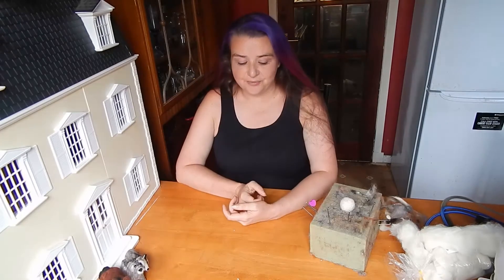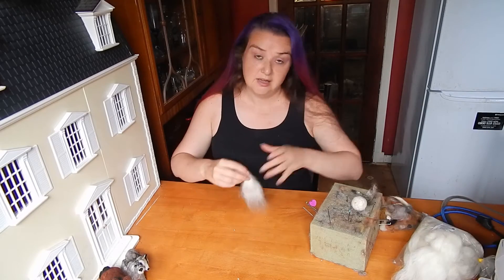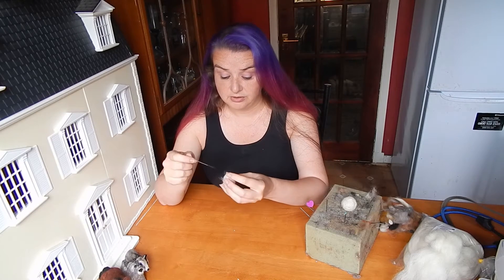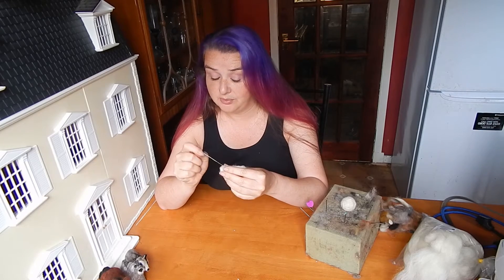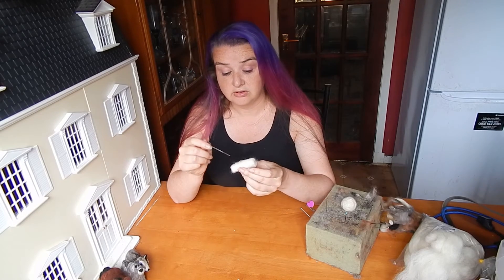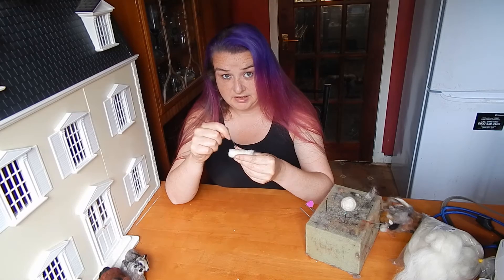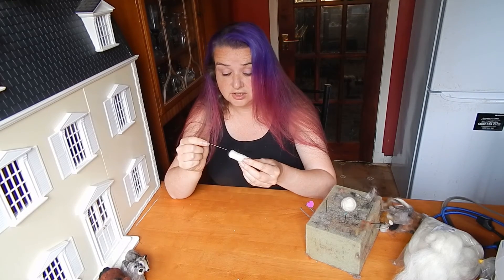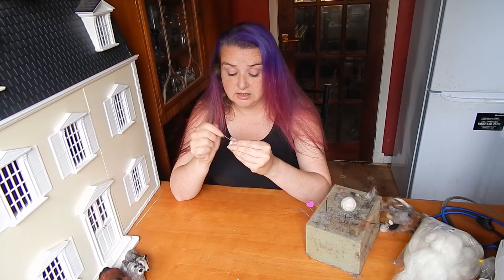Needle felting Basics, How to needle felt a tube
Join Pam From BenMcFuzzylugs and learn how to needle felt a tube.

This beginer exercise builds on the tools learnt in the ball felting tutorial to create another basic shape.

Basic shapes are the foundation of most complicated needle felting sculptures and a great way to learn how to control the wool and the felting needle

For other videos in this series please start at
The Equipment

and How to felt a ball